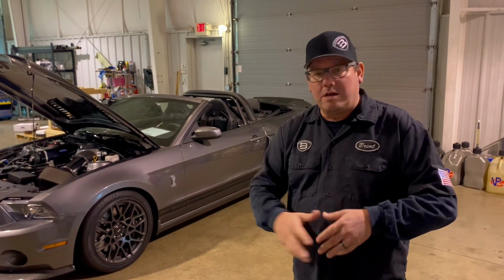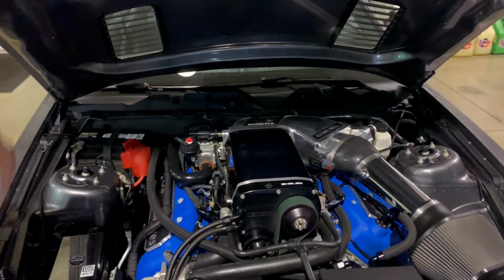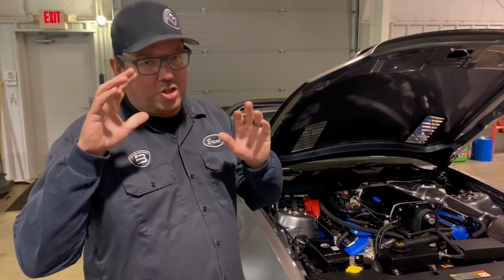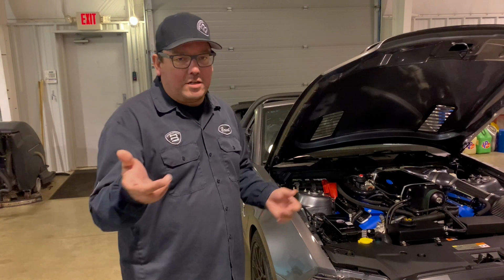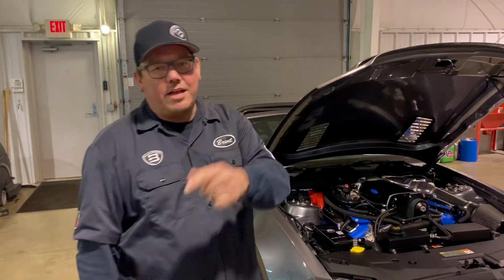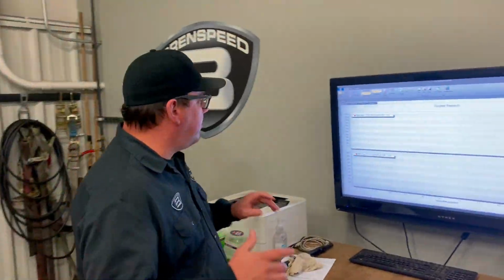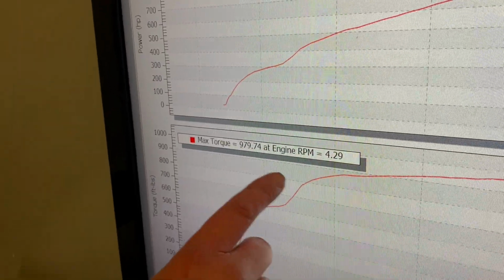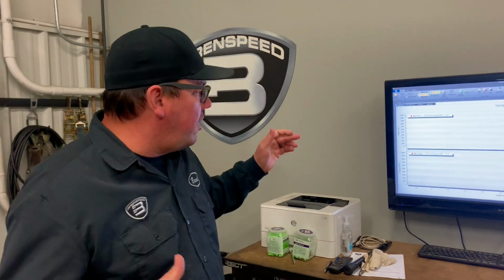WOW 1057 RWHP 14 GT500 (Dyno & Mods) at Brenspeed L&M and KB 4.2L OVER 970 RWTQ!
So this sleeper GT500 is absolutely ridiculous on the street. Over 900 torque on E85 at 24 psi this thing is a monster. 4.2KB, L&M long block, Fore fuel system, ID1300, and long tubes. What a sweet ride.

for items shipped to your door.